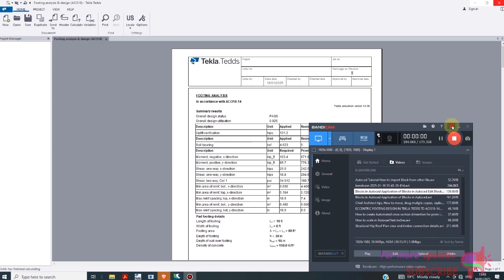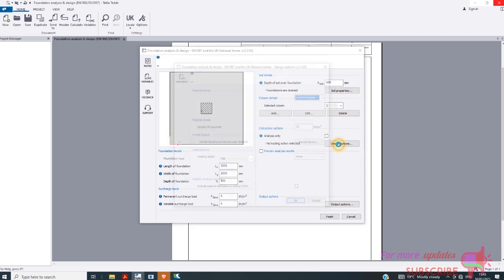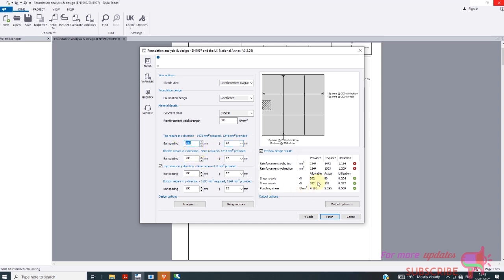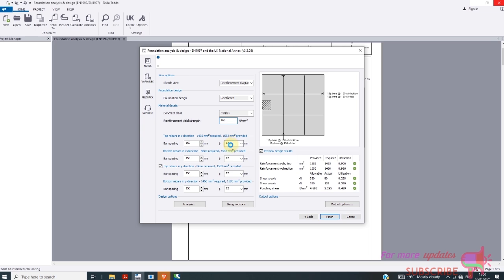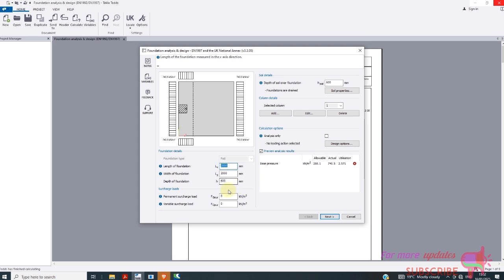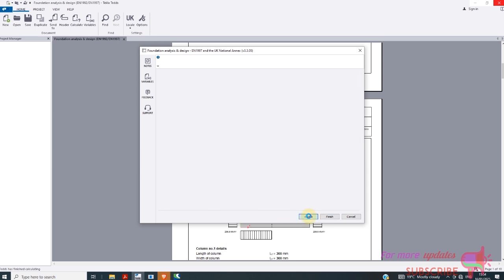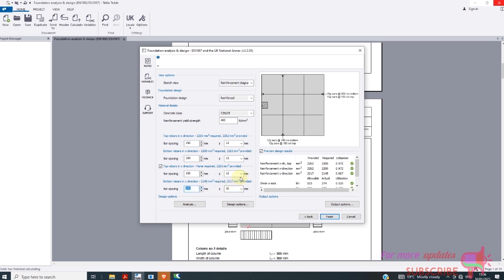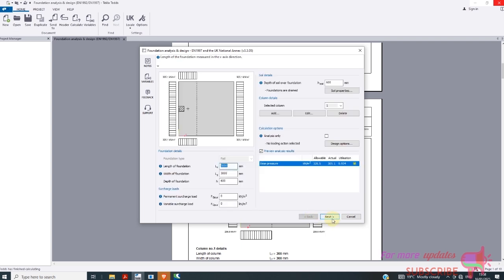ECCENTRIC FOOTING DESIGN IN TEKLA TEDDS TO EN1992